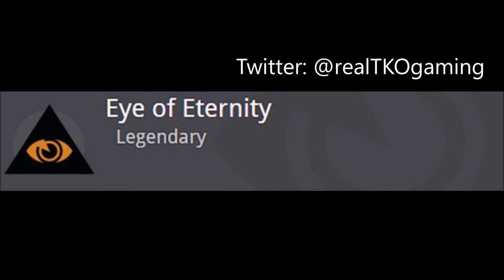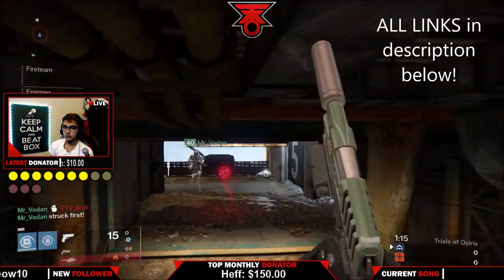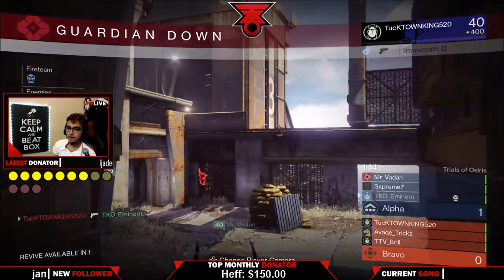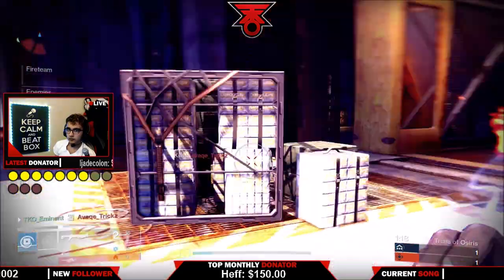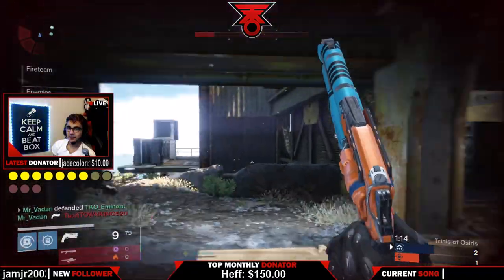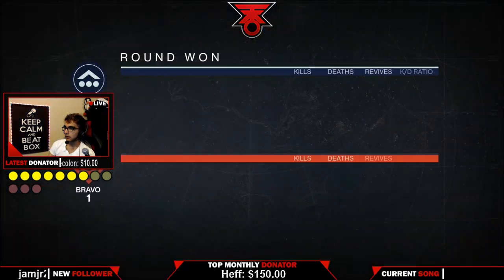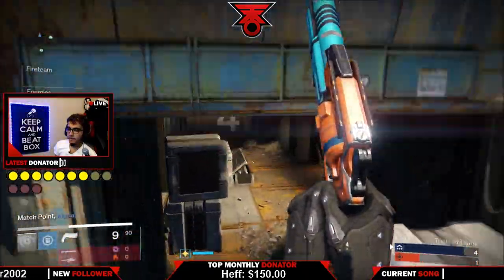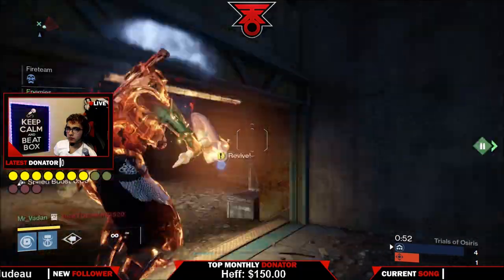Destiny | Twilight GAP: BEST STRATEGY for Trials of OSIRIS!!! EASY FLAWLESS w/ TKO!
The best strategy for TRIALS of OSIRIS on Twilight Gap!